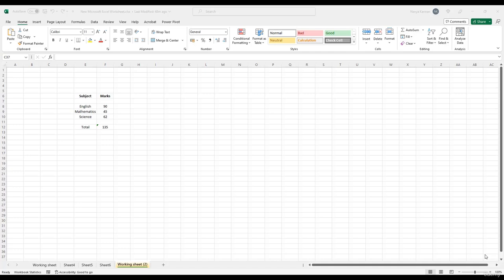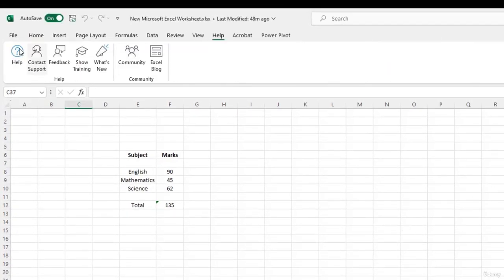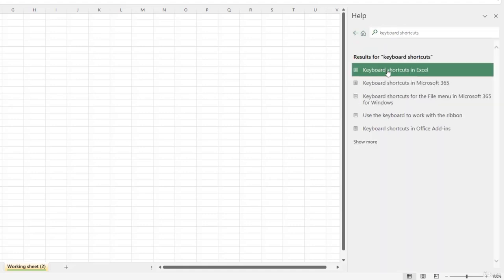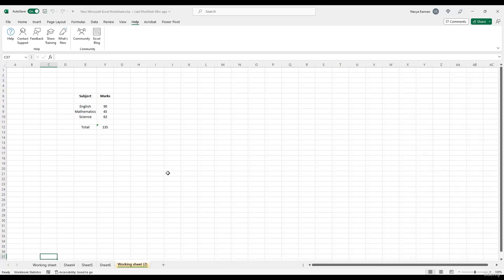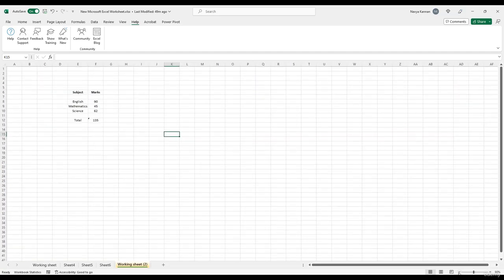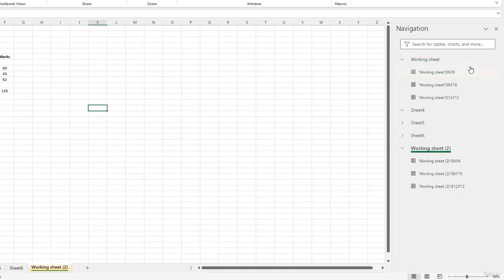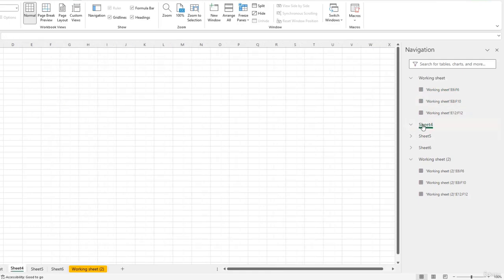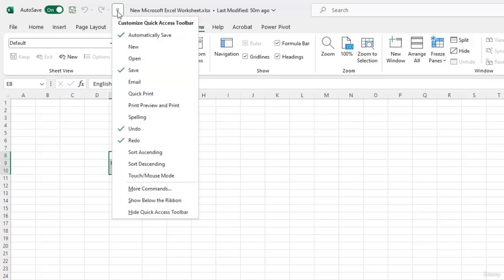Navigation Tips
1. Quick Cell Navigation:
   - Use Ctrl + Arrow keys to jump to the edges of data, great for large datasets.
   - Ctrl + Home brings you to cell A1; Ctrl + End goes to the last cell with data.

2. Jump Between Worksheets:
   - Ctrl + Page Up & Ctrl + Page Down switch between sheets.

3. Select Fast:
   - Shift + Arrow keys expands selection 1 cell at a time.
   - Ctrl + Shift + Arrow keys selects large data ranges.

4. Access Recent Files:
   - Open Excel & under File ➤ Recent, quickly access your recent workbooks.

5. Freeze Panes:
   - Go to View ➤ Freeze Panes to keep headers visible while scrolling down.

6. Zoom Adjustments:
   - Use the bottom-right slider or Ctrl + Mouse Wheel to zoom in/out.

These shortcuts make Excel faster & more efficient to navigate!